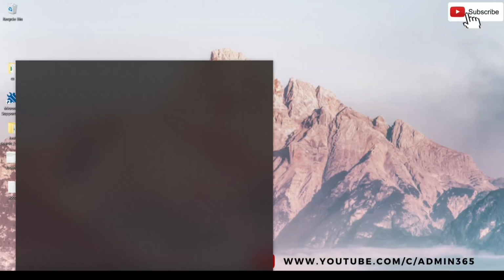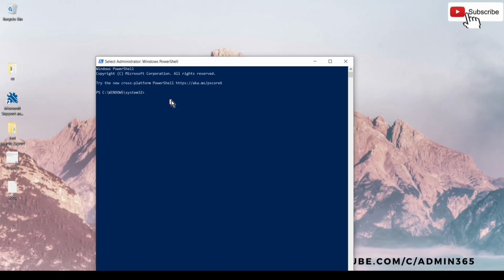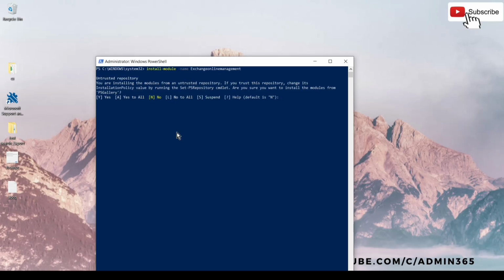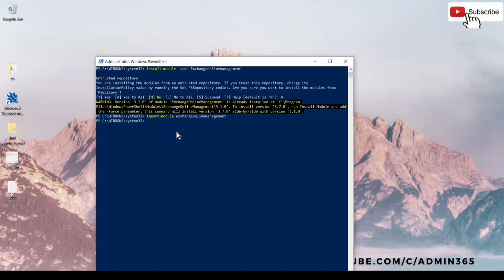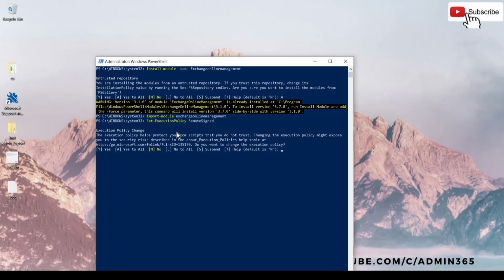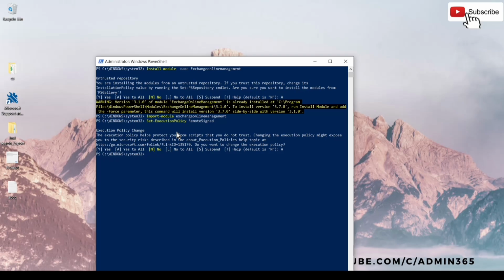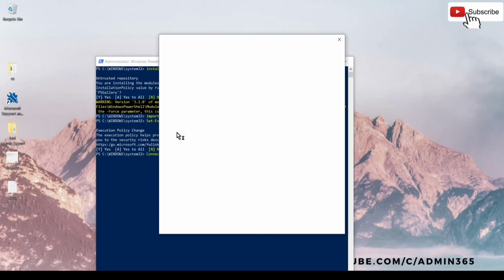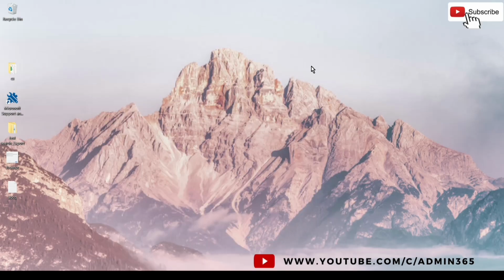How to Fix Get-DistributionGroupMember not recognized Error in PowerShell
In this video we will get to know how to fix the issue where when we run the command Get-DistributionGroupMember in PowerShell it gives the error that it is not recognized as the name of a cmdlet.

This video will also work for the error Set-DistributionGroupMember not recognized as the name of a cmdlet Error.

Steps and CMD to connect to exchange online using PowerShell might differ in Video and the Article above, but both would do the job.